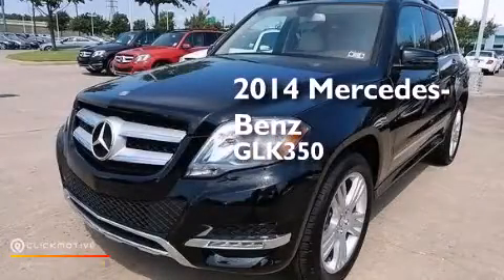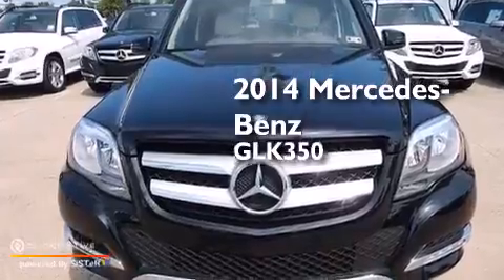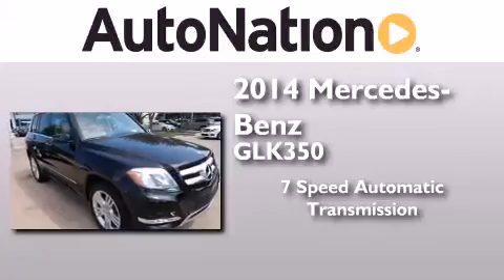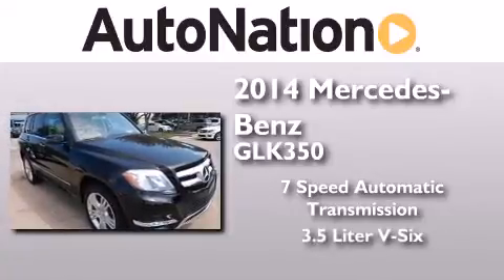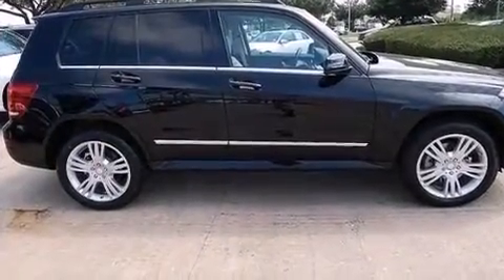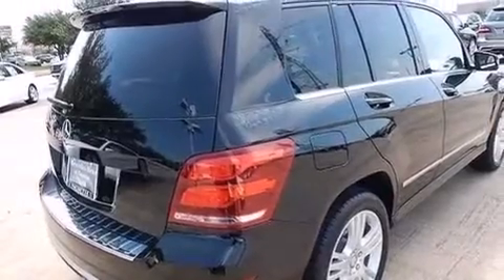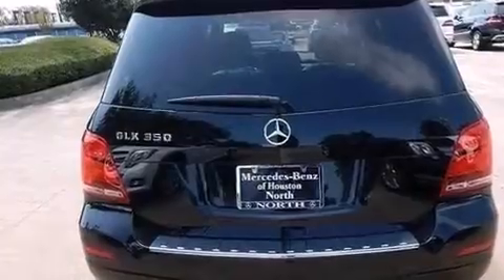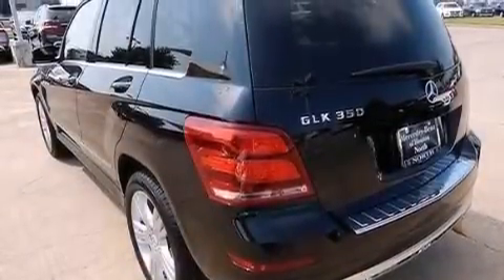2014 Mercedes-Benz GLK350 Houston TX 77090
We have been honored to serve the Houston TX area , we promise that your experience at our dealership will exceed your expectations ! Year : 2014 Make : Mercedes-Benz Model : GLK350 Engine : Premium Unleaded V-6 3.5 L/213 Trans . : Automatic Exterior : Black Miles : 8 Interior : Sahara Beige/Mocha Mercedes-Benz of Houston North 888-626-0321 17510 I-45 North Freeway Houston , TX 77090